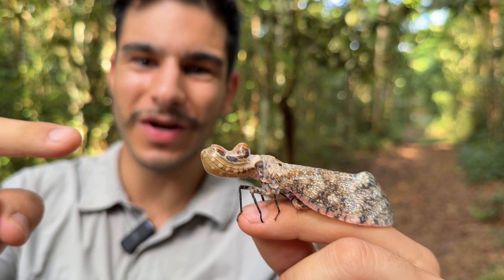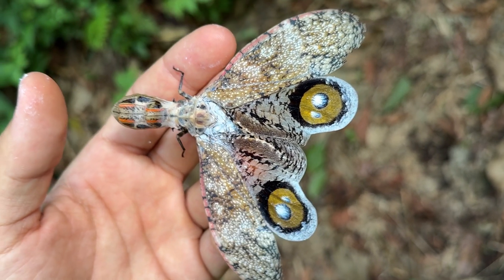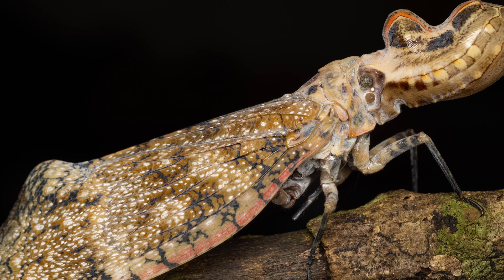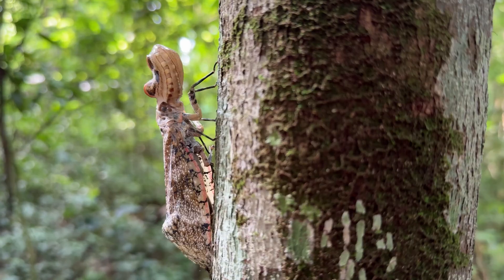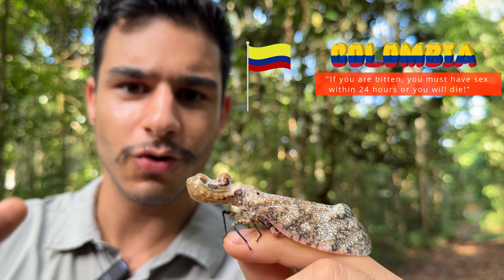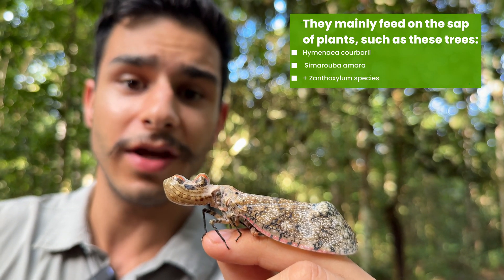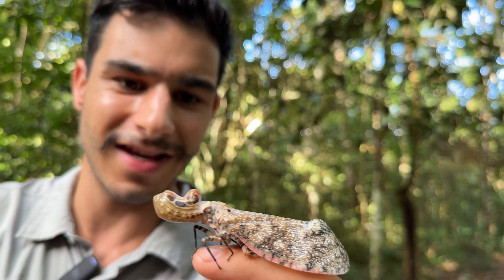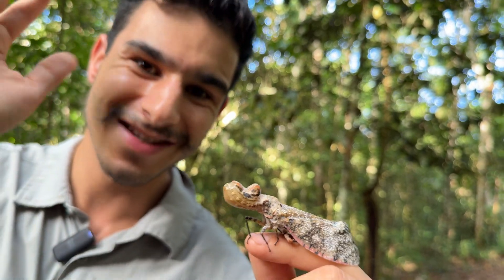World's Most Bizzare Bug?! Peanut-headed Lanternfly 🤯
One of the most bizzare animals on the entire planet, the Peanut-headed Lanternfly is an A+ insect from the tropical rainforests of Central & South America! 🌳 Found at the Manu Biological Station in Pilcopata, Peru. Learn about some of the odd facts about this giant and absolutely bananas insect! 🤯

Join two wildlife photographers Nick Volpe & Lucy Kania on a non-stop adventure to find some of the world's most extraordinary animals! 📸